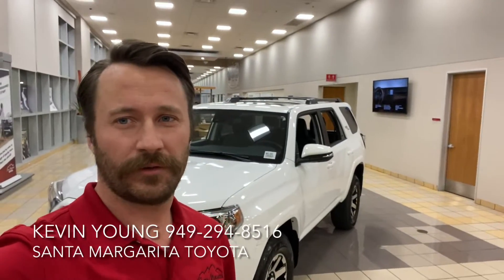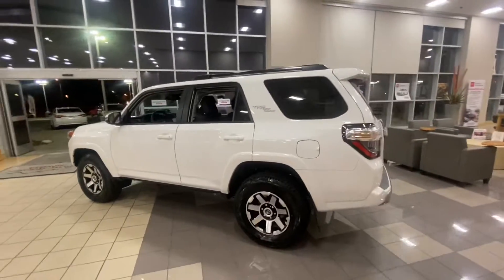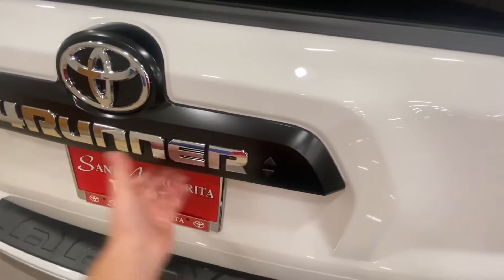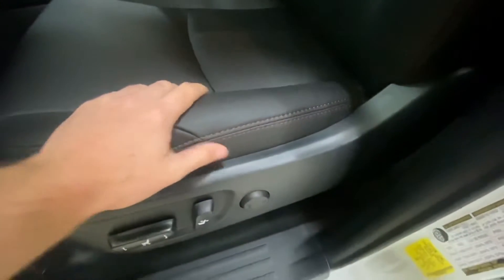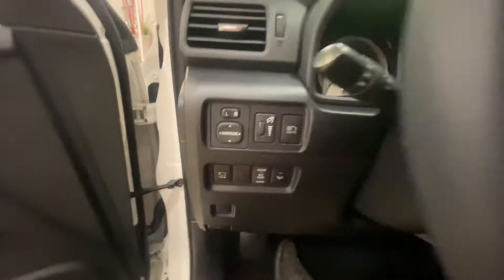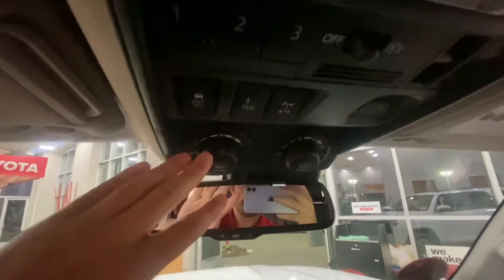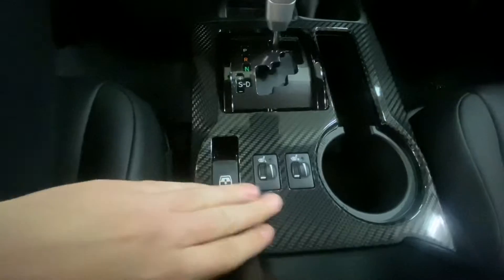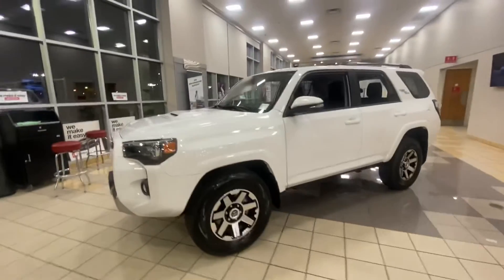Welcome Lori, your TRD 4Runner Santa Margarita Toyota